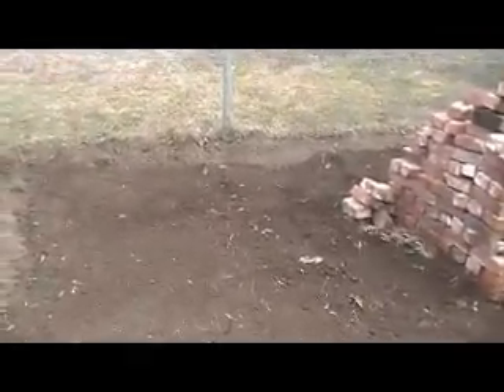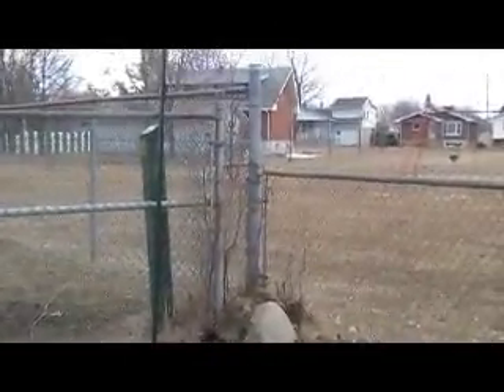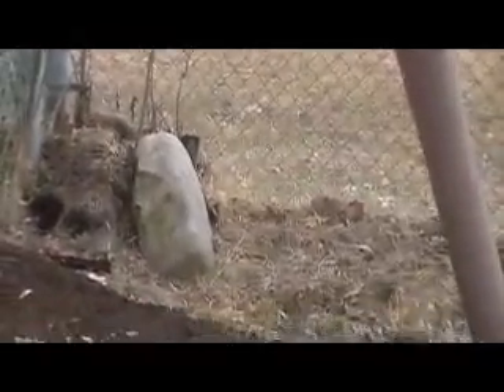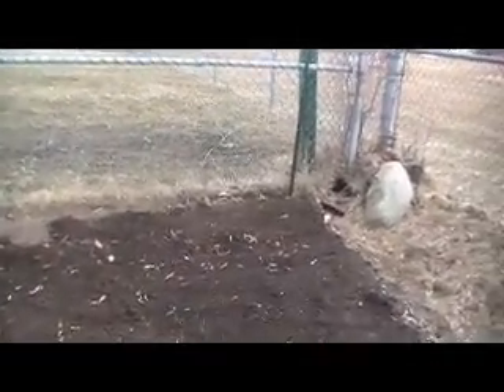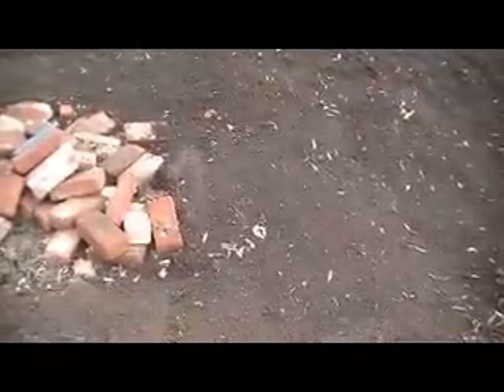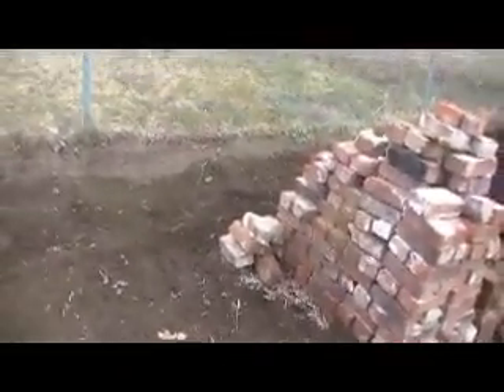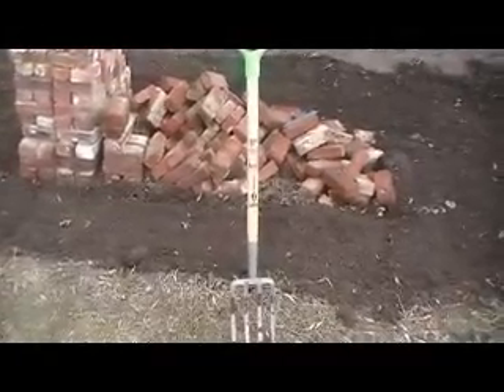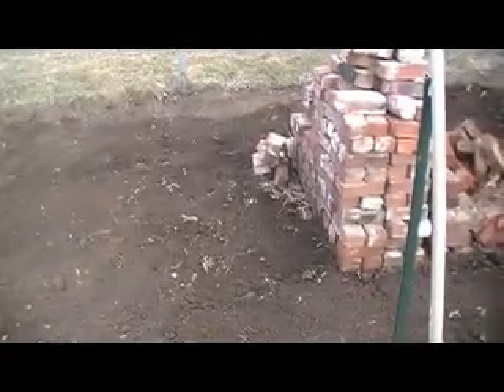A Cornwall Garden - The Prep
Sat April 2 2011.  First day in the garden.  Soil turned and raked.